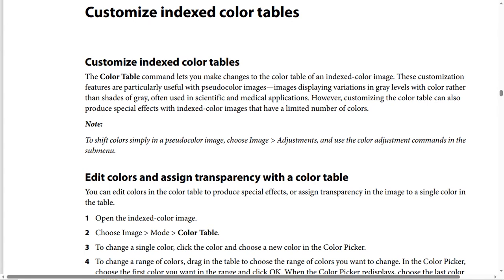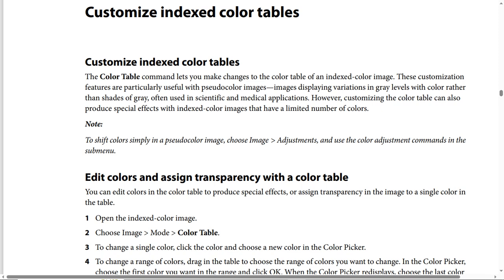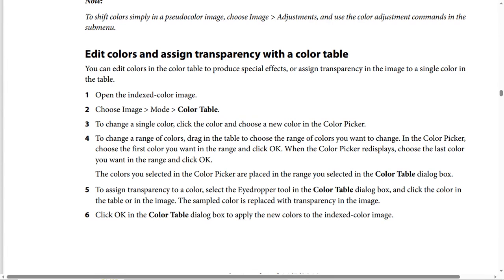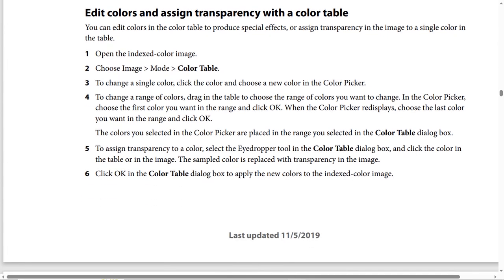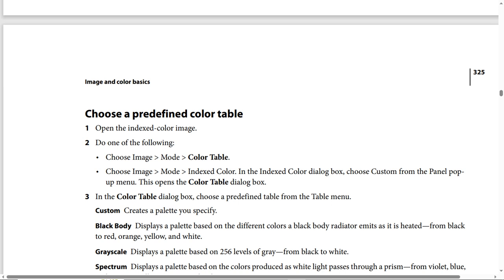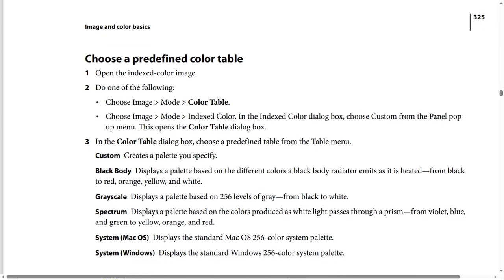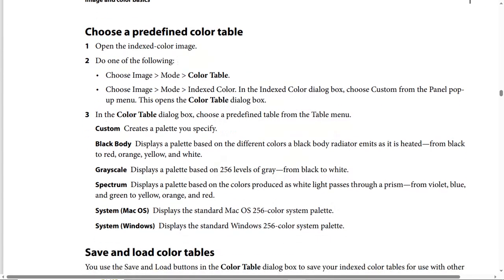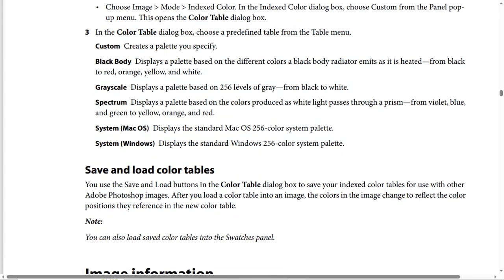How To Customize Indexed Color Tables In Photoshop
Learn How To Customize Indexed Color Tables In Photoshop
Customize indexed color tables
The Color Table command lets you make changes to the color table of an indexed-color image. These customization features are particularly useful with pseudo color images—images displaying variations in gray levels with color rather than shades of gray, often used in scientific and medical applications. However, customizing the color table can also produce special effects with indexed-color images that have a limited number of colors.